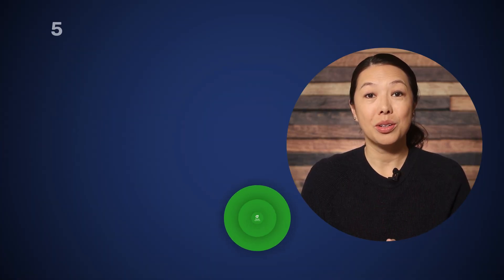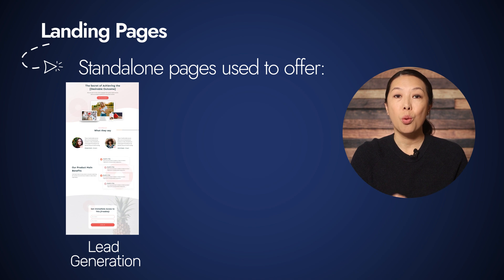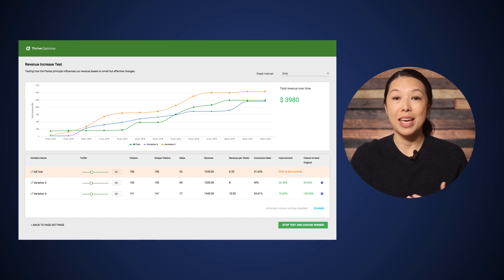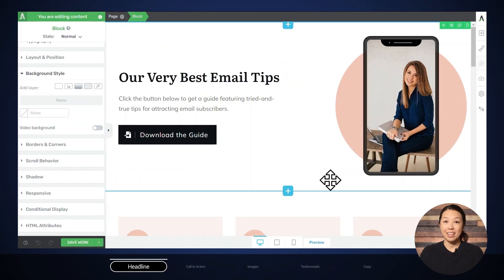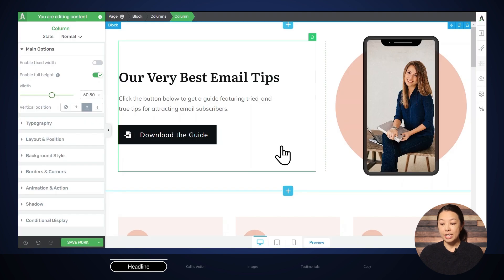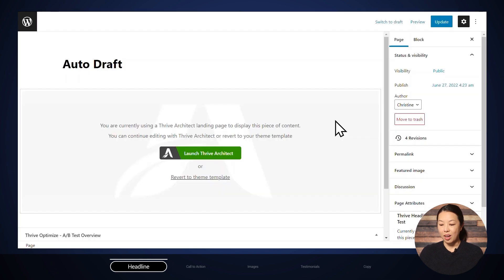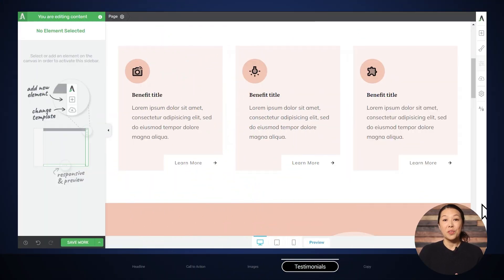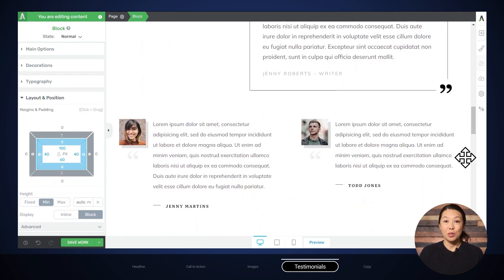5 Simple Landing Page A/B Tests to Start Right Now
Are you happy with your online course or membership program sign-up rate?

In this video, you’ll learn about 5 simple A/B tests you can run to boost your landing page conversions.

Time Stamps:

00:00 - Intro
00:32 - Why Is A/B Testing Useful for Your Online Business
02:17 - A/B Test # 1: Headline
04:33 - A/B Test # 2: Call-to-Action
06:33 - A/B Test # 3: Images
07:55 - A/B Test # 4: Testimonials
09:55 - A/B Test # 5: Copy
11:16 - What to Keep In Mind
12:00 - Best Tip: Always Be Testing!
12:41 - Your Turn to A/B Test Your Landing Pages

Which changes to your landing pages have made the biggest impact?

We would love to read about your A/B testing experience in the comments section below!

How We Boosted Our Sales Page Conversion Rate by 25% with One Stupid Simple Design Improvement ➜